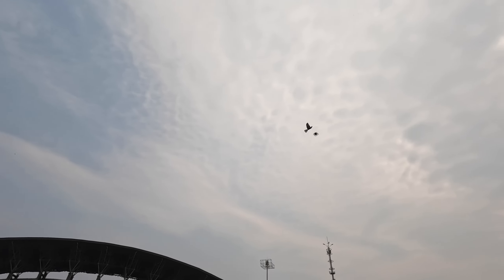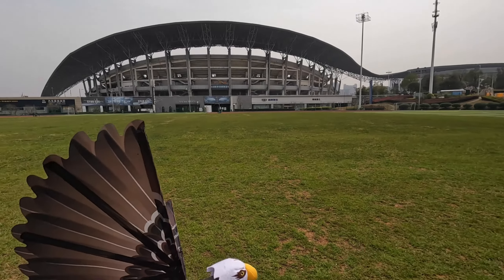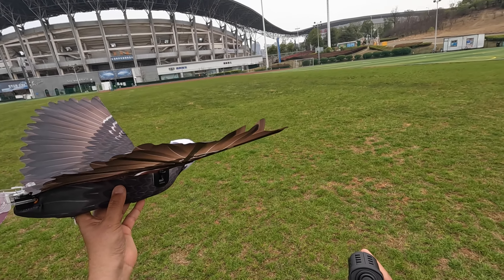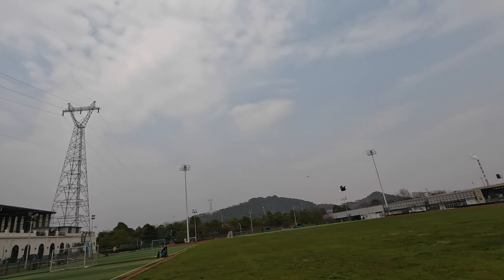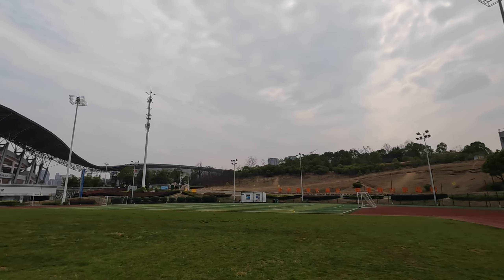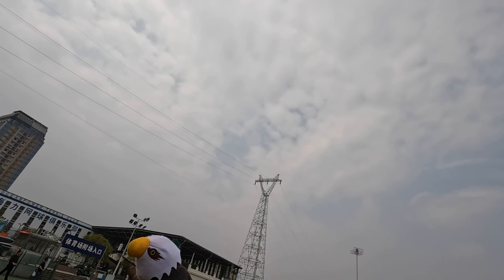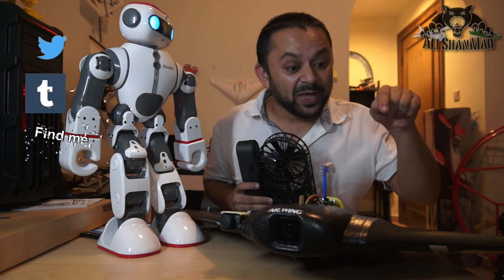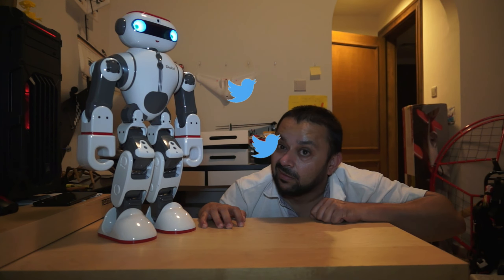Fly Like an Eagle - Realistic RC Ornithopter Takes to the Air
Experience the thrill of flight like never before with a life-like RC Eagle Ornithopter! Designed to look and fly just like a real bird, this ornithopter is the perfect way to relax and unwind while enjoying the beauty of flight. With its flapping wings and realistic movements, you'll feel like you're soaring through the skies with your very own bird. Whether you're a seasoned pilot or just starting out, flying an RC Eagle Ornithopter is an experience unlike any other. So sit back, relax, and let your eagle take flight!